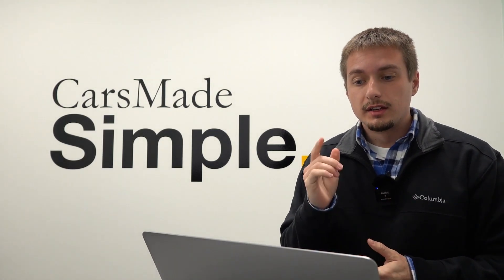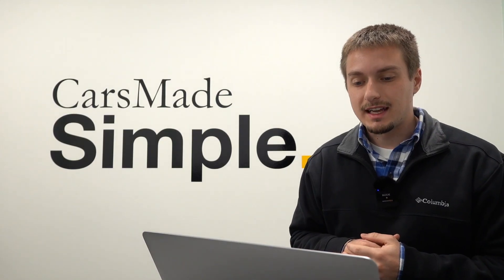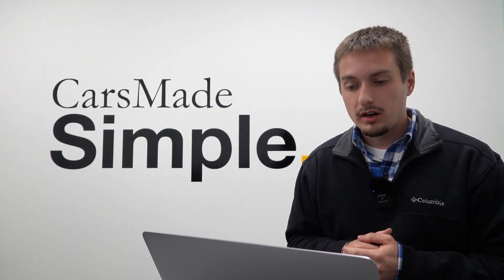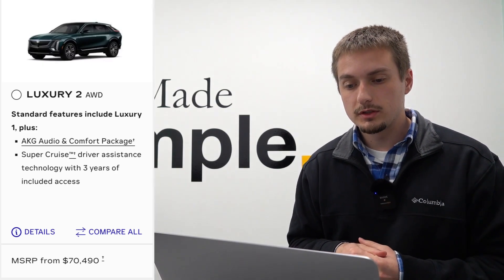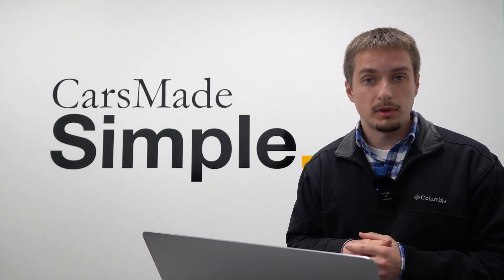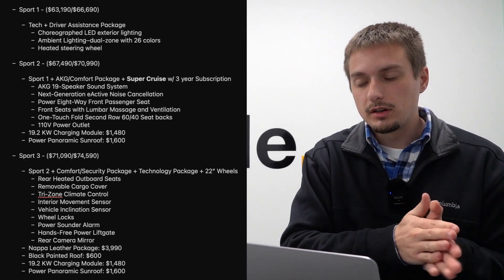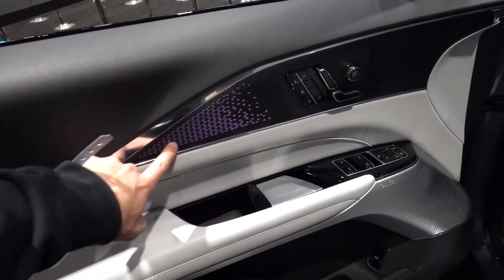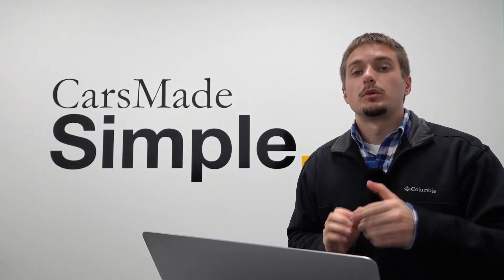2024 Cadillac Lyriq Full Change List | More Trims & AWD Available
In this video I tell you all the changes coming to the 2024 Cadillac Lyriq including the availability of more trim levels and all wheel drive. The Lyriq was introduced for the 2023MY as a debut edition which included some but not all of the available equipment for 2024. For 2024, the Lyriq receives new trim levels of Tech, Luxury, and Sport which include new wheels options, exterior colors choices, panoramic sunroof, and more interior color choices. The Lyriq also now qualifies for the federal EV tax credit given the IRS now classifies it as an SUV which comes with an $80k price cap. Changes are coming soon for the battery sourcing requirements which means things may change moving forward. Let me know what you think of the 2024 Lyriq in the comments below!